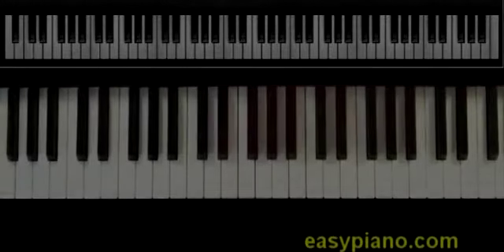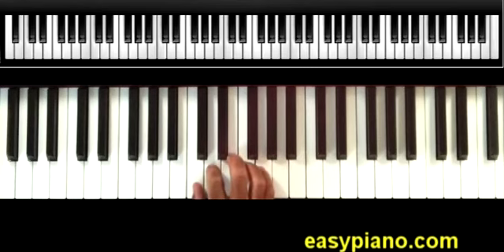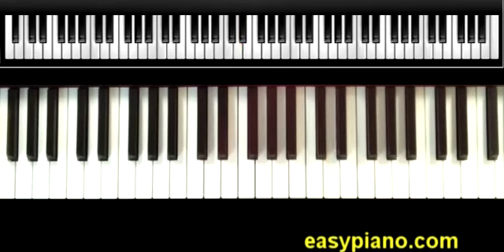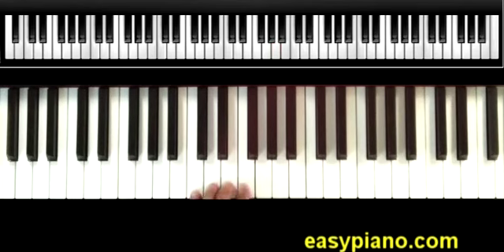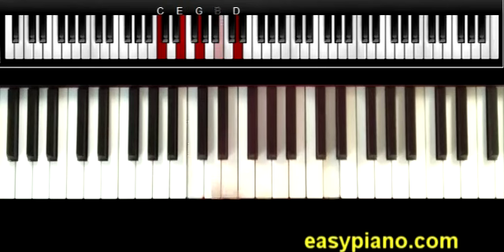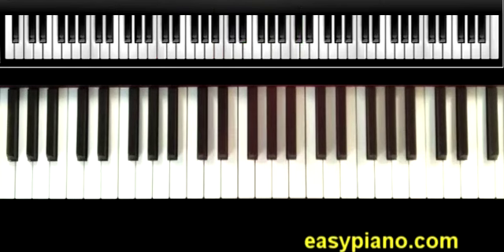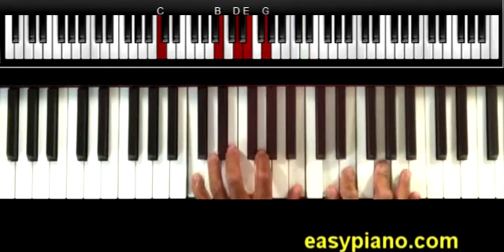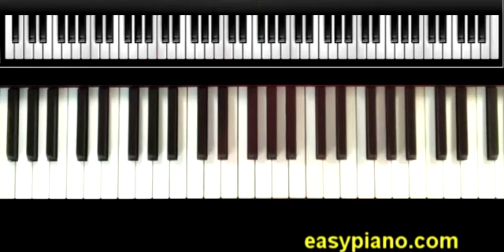Free Piano Lesson - How To Play The Major 9th Chord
In this Free Piano Lesson, piano teacher, Charley Wyser teaches you how to play a Major 9th Chord on the piano.

You will also learn how to form the chord using the notes in the C Major scale.

You will also learn two key ways to play the Major 9th chord using chord voicings played today by many professional musicians.

Extensive study on 9th chords and 11th chords can be learned in the Chord Voicings Phase III piano lesson program